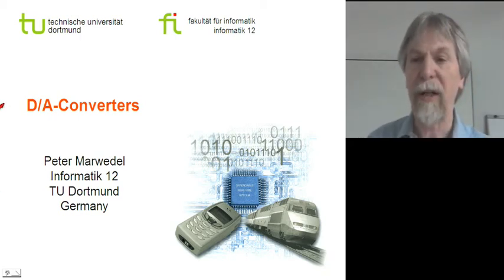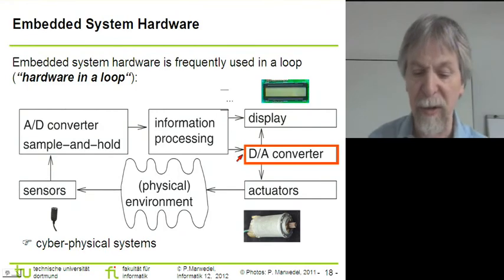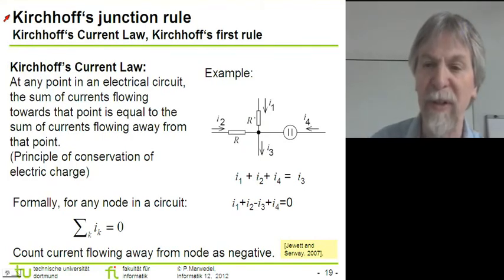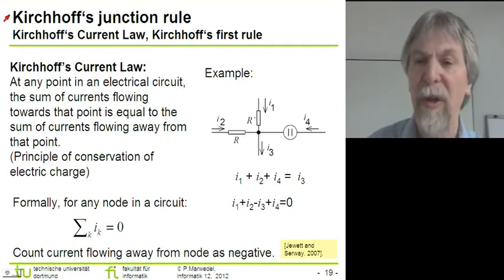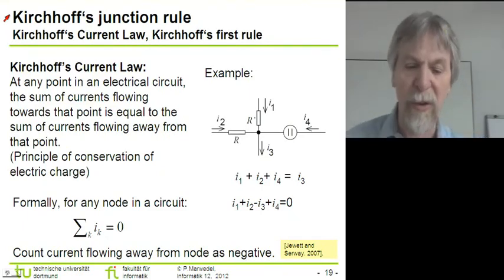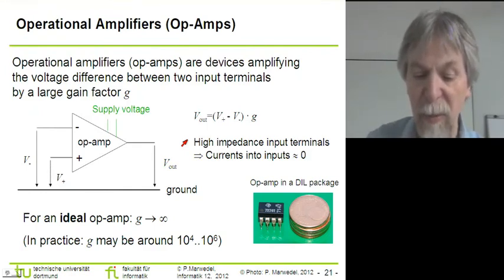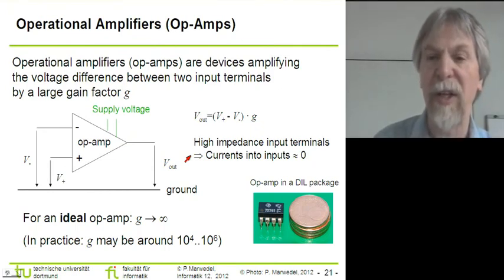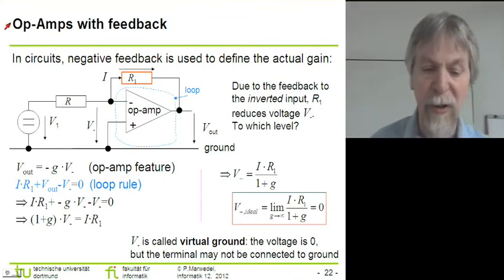CPSF 12.2 - Cyber-Physical System Fundamentals-12.2 (2012-06-14)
Part 2: D/A-Converters